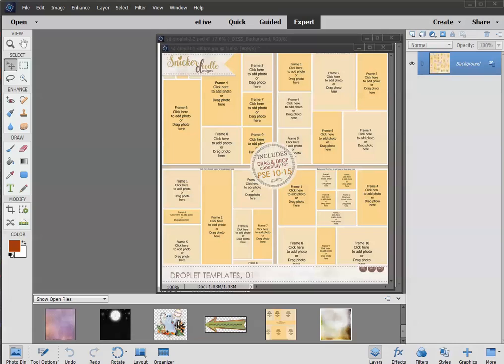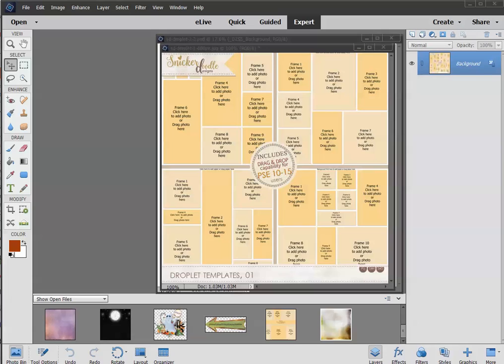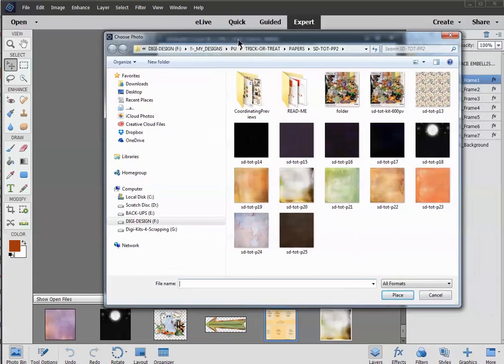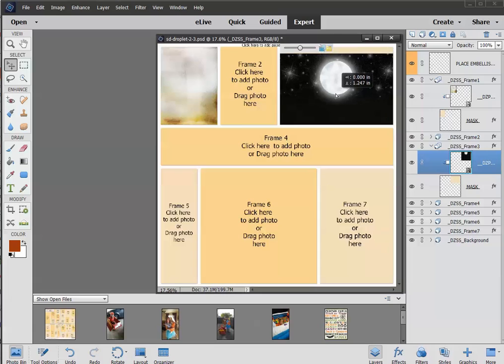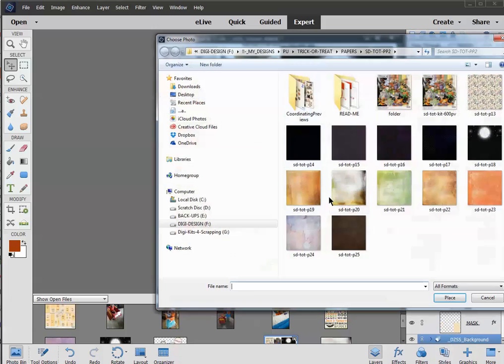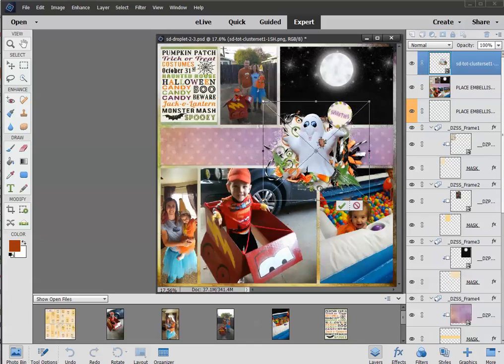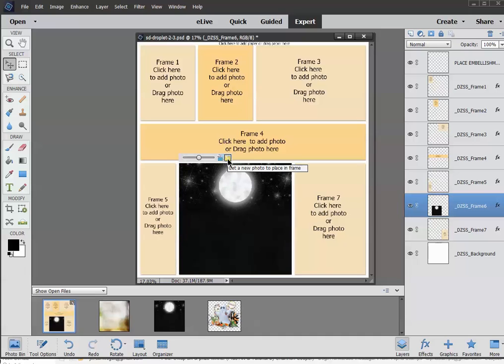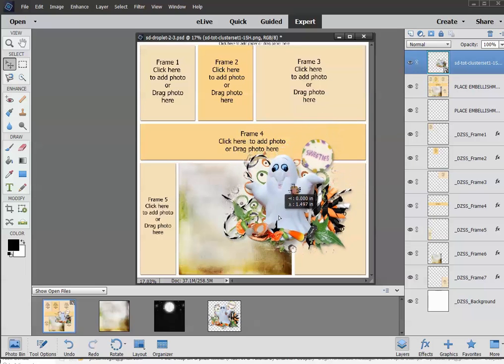Drag and Drop Templates for Photoshop Elements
Learn how to use the Drag and Drop feature in Photoshop Elements 10-15, as I demonstrate using my new Droplet Templates.